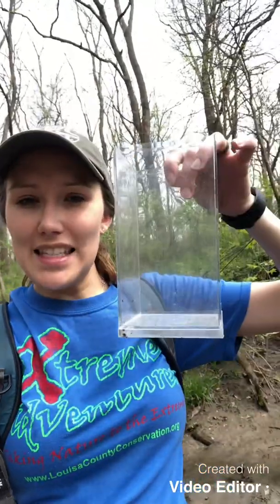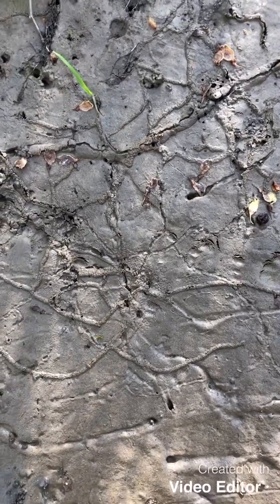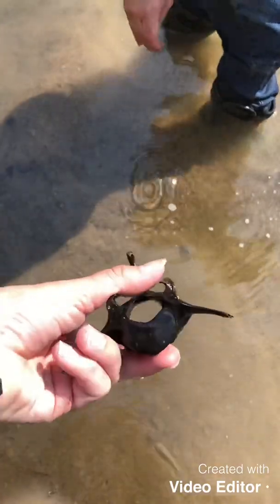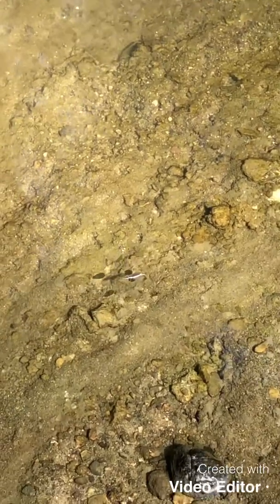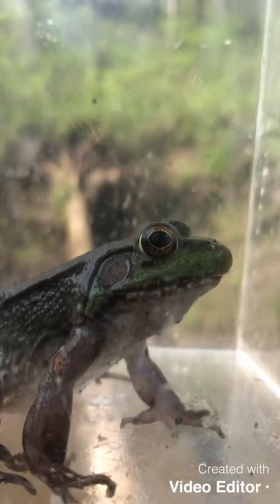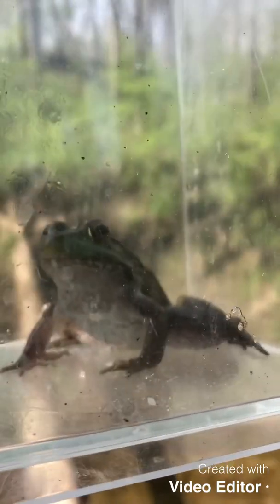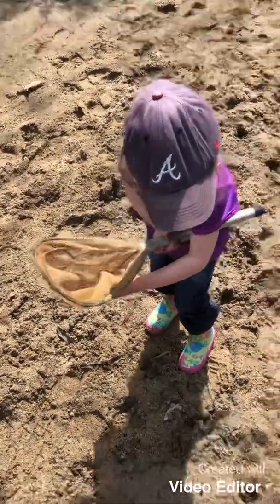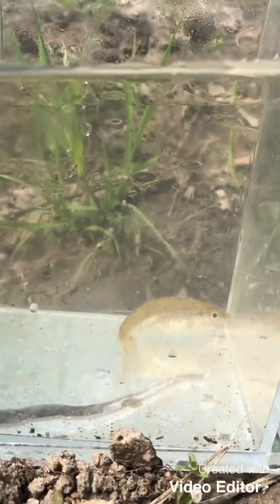Field Trip: Creek Hike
Join Timberdoodle as she and her kids explore the creek in Jefferson County Park.